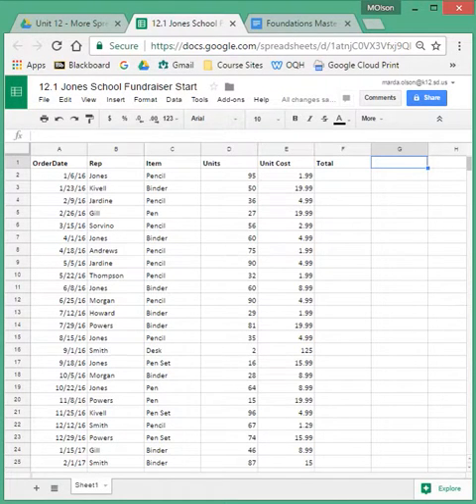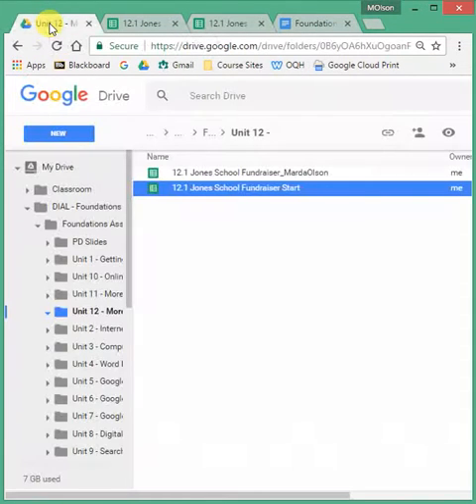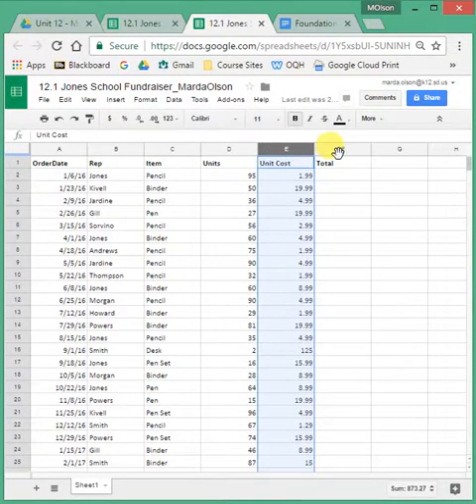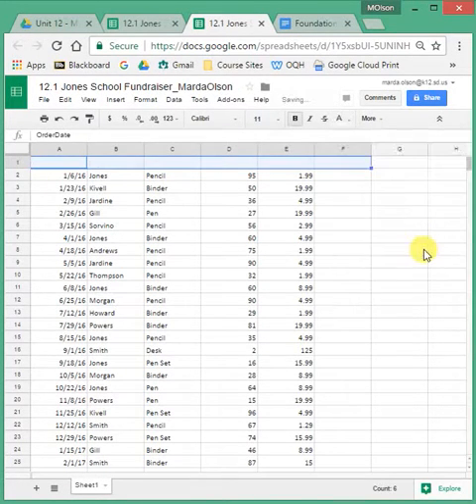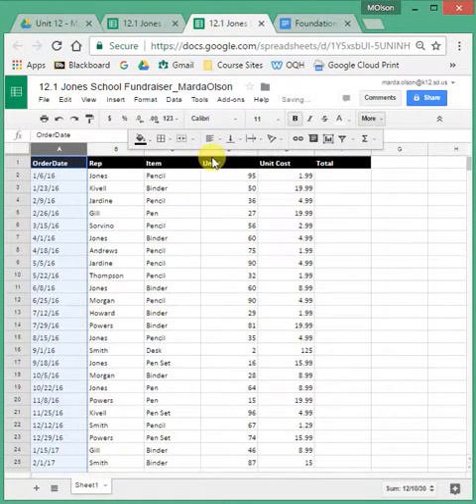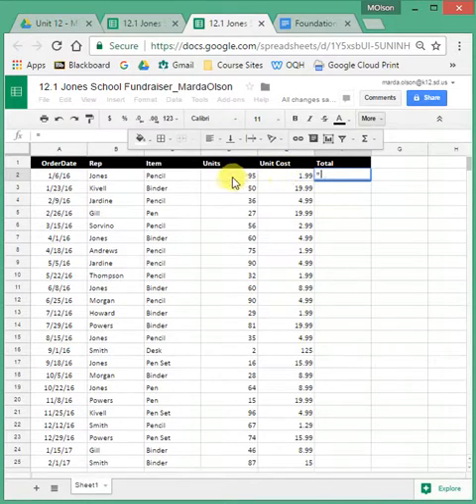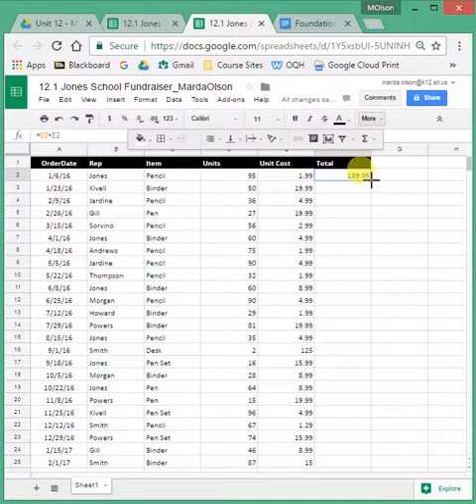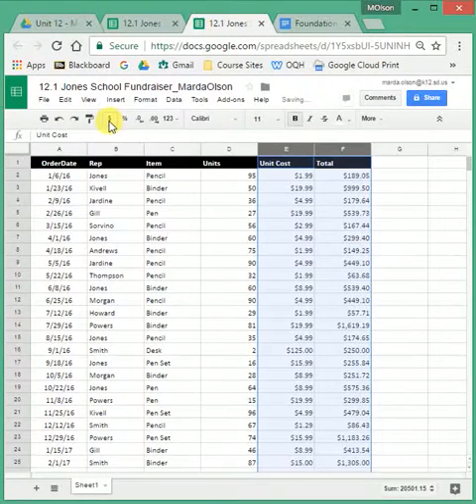12 1 Spreadsheets Task 1